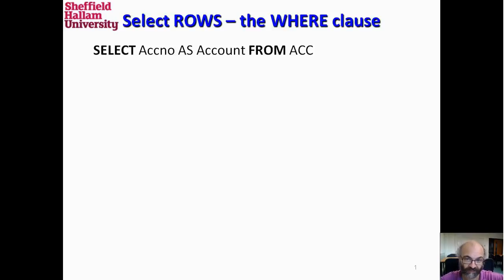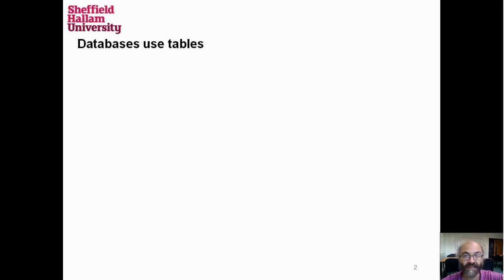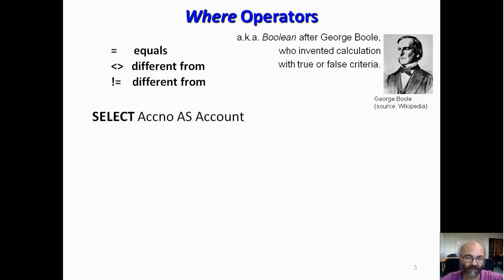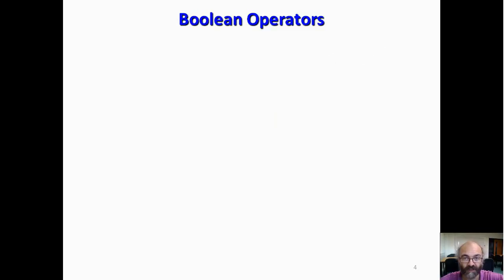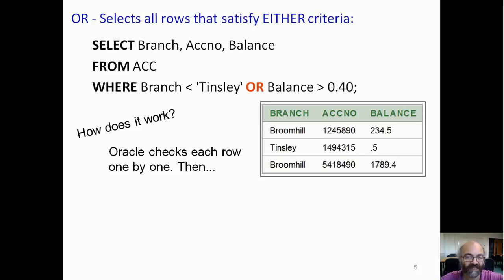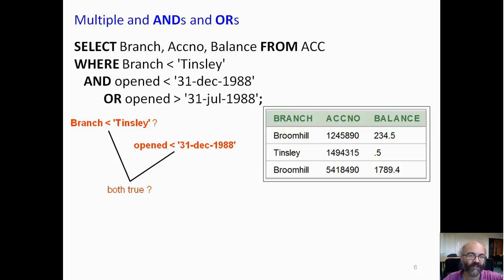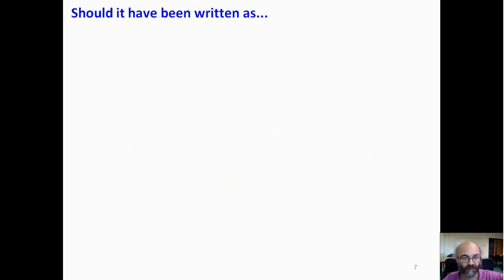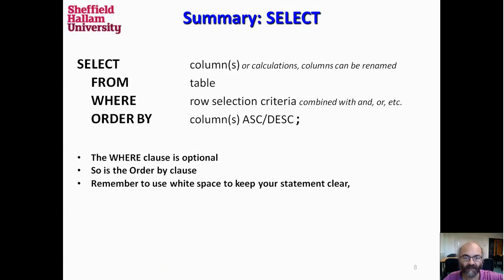SQL3 - where, condition operators, booleans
Filtering rows with the WHERE clause; using conditions with where; combining conditions with boolean operators.